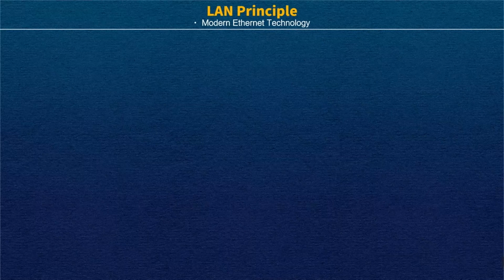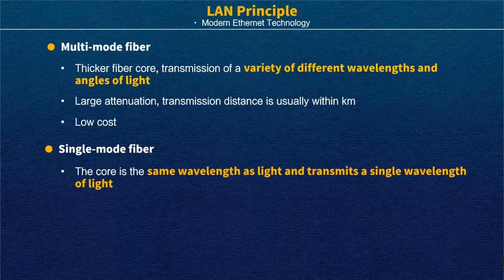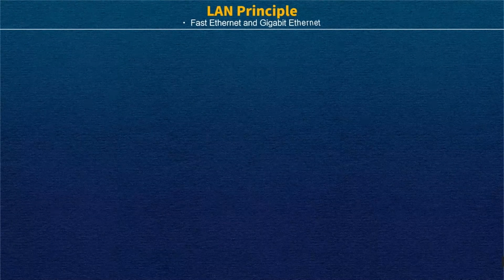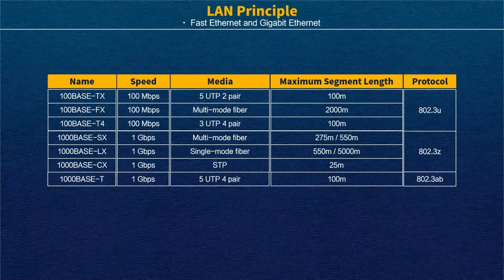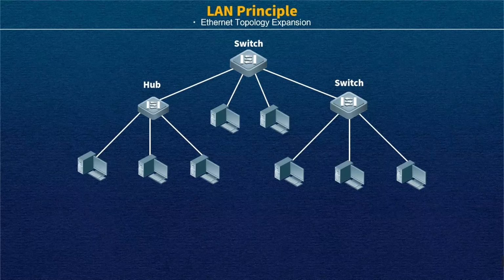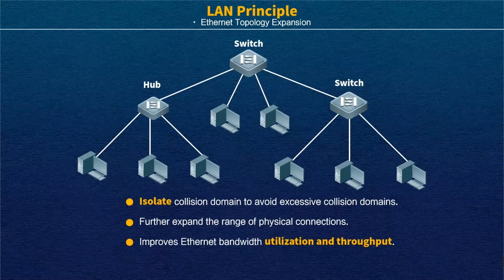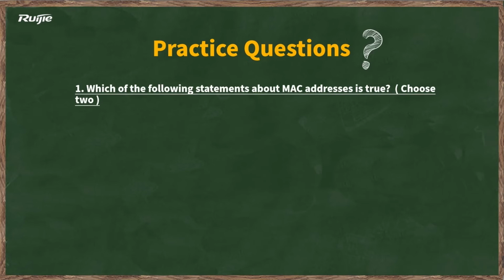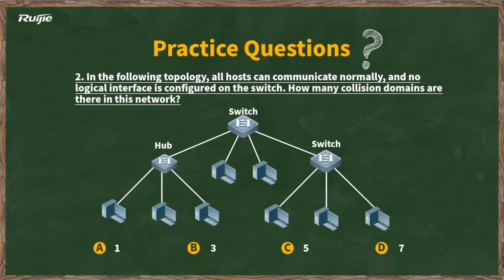RCNA | 4-2 LAN Principle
0:00 Start
0:10 Modern Ethernet Technology
2:20 Optical Fiber Connector
2:45 Fast Ethernet and Gigabit Ethernet
4:43 Ethernet Topology Expansion
7:22 Practice Questions